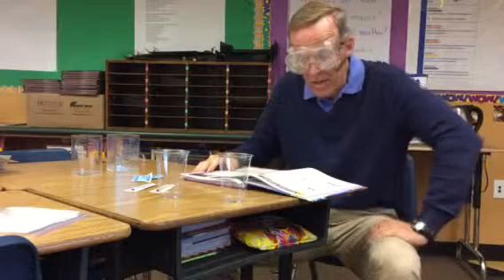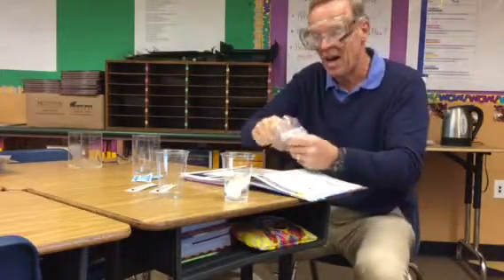Science experiment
Science unit on matter